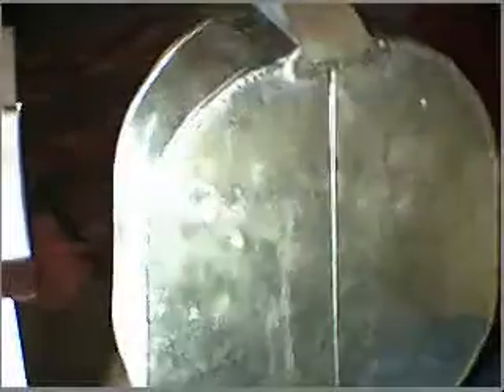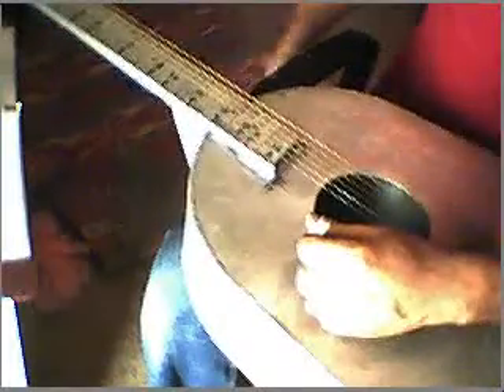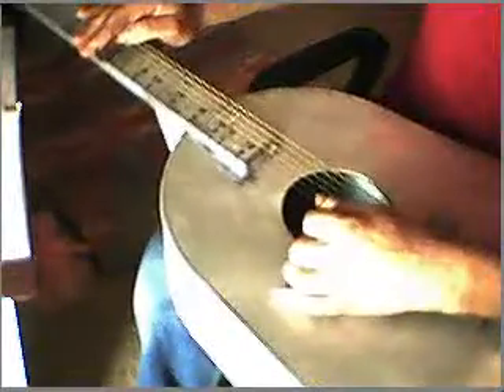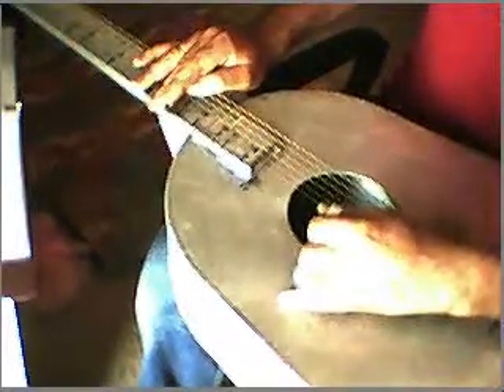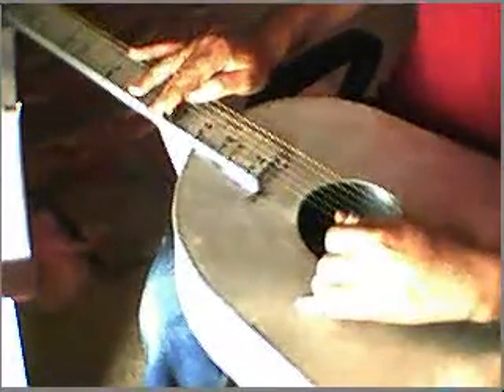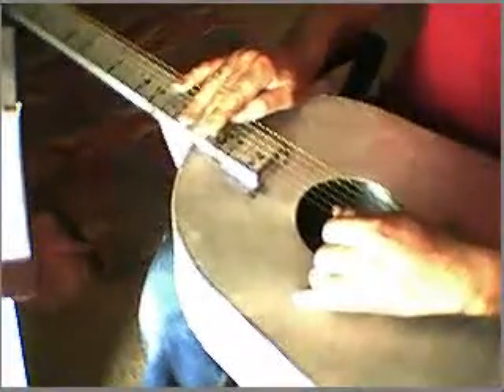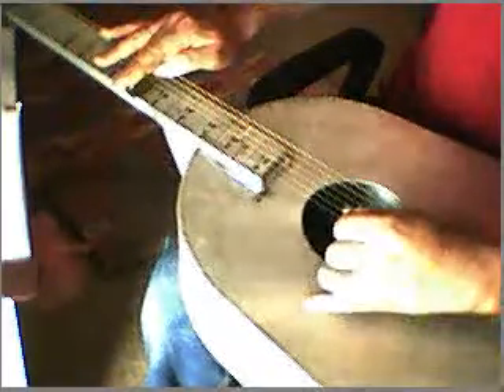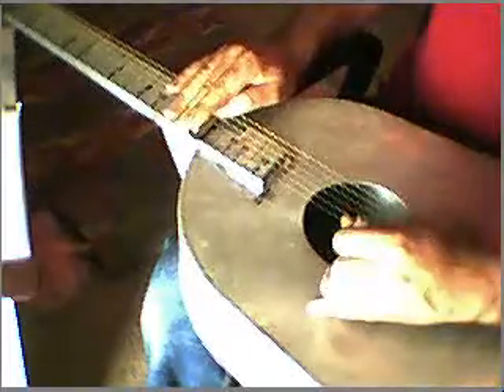Amazing Grace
This is my TRYING to play Amazing Grace. Im not very good at playing or recording onto youtube. I can build guitars pretty well though.